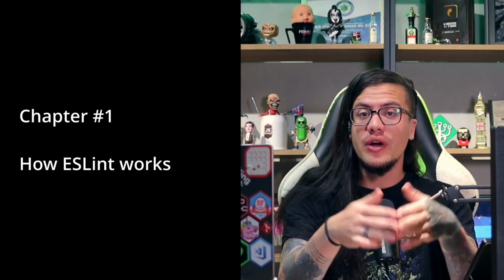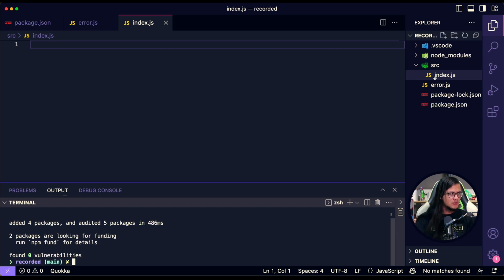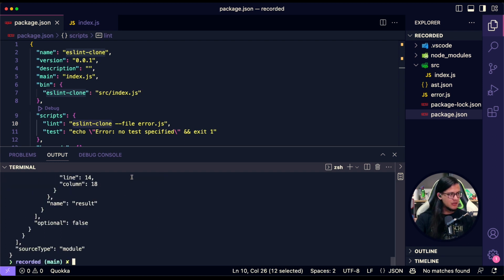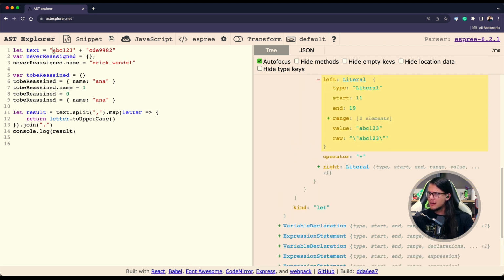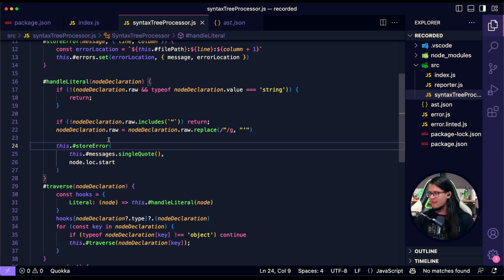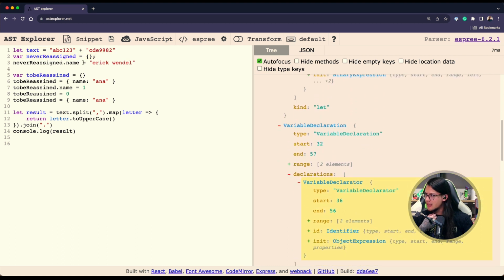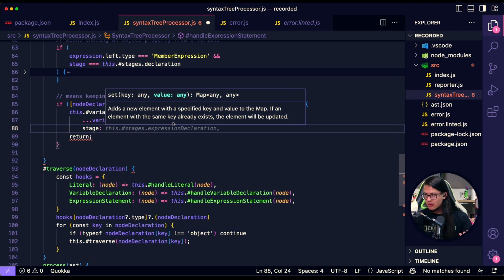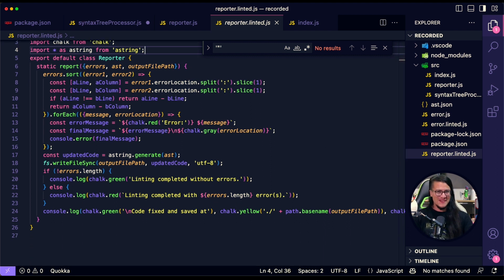Recreating ESLint: Unveiling JavaScript Syntax Analysis & Code Generation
In this video, I'll show you in-depth how ESLint works by recreating the original project.

ESlint, one of the most popular packages ever and has been downloaded over 30 million times a week and it's considered a must-have library for all projects.

I'll dive into how to analyze the JavaScript syntax and generate code from it.

Instead of just adding semicolons or replacing quotes I prepared a project to determine where users should use const or let declarations and generate a new file with all changes.
Are you ready? Grab a drink and let's begin!

✅  SOURCE CODE

✅  MY PREMIUM CONTENT

✅  REFERENCES

✅  TIMELINE

00:00:00 - SUBSCRIBE NOW
00:00:45 - How ESLint works
00:02:33 - Content about JavaScript and Nodejs
00:02:51 - Project Overview
00:05:01 - Project demo
00:07:11 - Project structure, Replacing double quotes with single quotes and reporting errors
00:07:30 - Nodejs version required for this project
00:07:41 - Starting up the project
00:11:16 - Getting the file path from the CLI
00:15:37 - Analyzing the error file
00:19:55 - Transforming a file into in a OS command
00:23:21 - Create the reporter file
00:32:35 - Create the syntax processor file
00:34:36 - Replacing double quotes
00:42:47 - Storing and reporting errors
00:45:52 - Tips about nodejs streams content
00:46:58 - Choosing between const and let declarations on a codebase
00:48:10 - Checking variable declarations
00:58:18 - Replace var to const
01:08:14 - Reassign the variable
01:10:16 - Check declarations that never changed
01:14:14 - Final validations
01:18:37 - Considerations about the project and next steps
01:20:21 - Blooper Reels
01:23:15 - THANK YOU